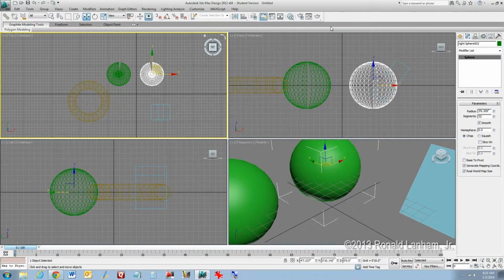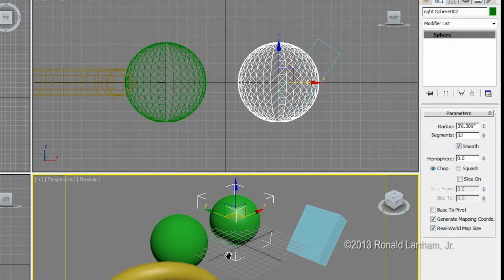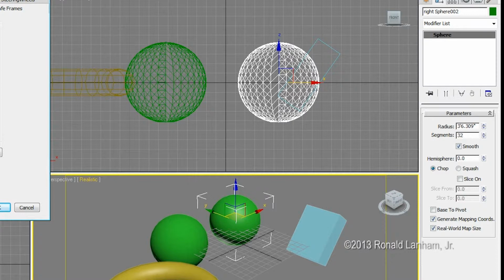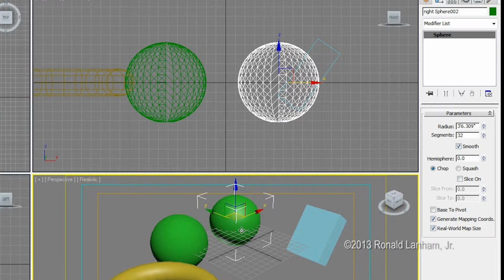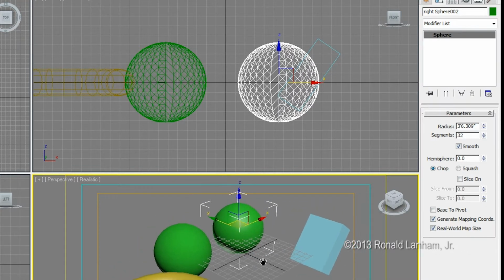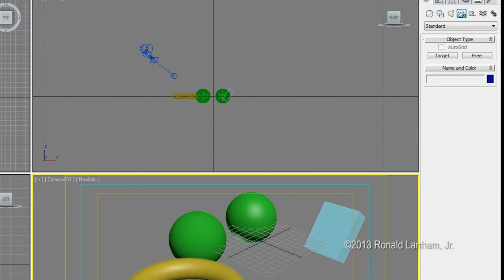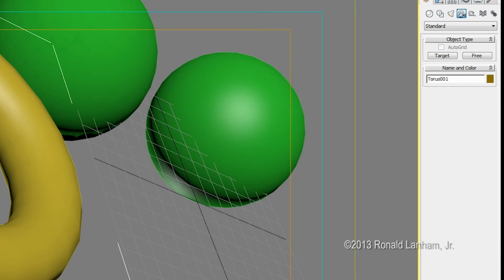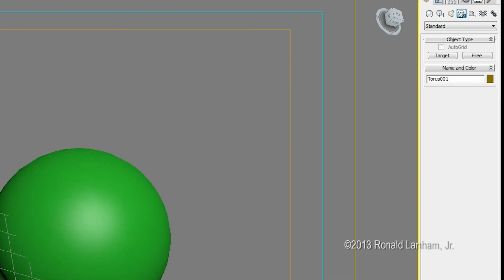3ds Max Design Basics Episode 1 Part 3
Welcome to 3ds Max Design Basics episode 1 part 3. In this tutorial you will learn about the basics of 3d modeling,  the interface of  3ds Max Design, file management in 3ds Max Design, basic modeling and animation. Stayed tuned for part 4.